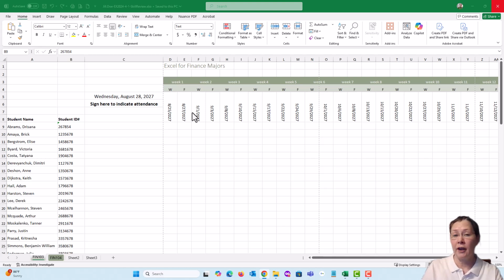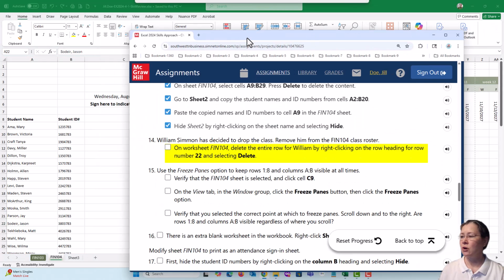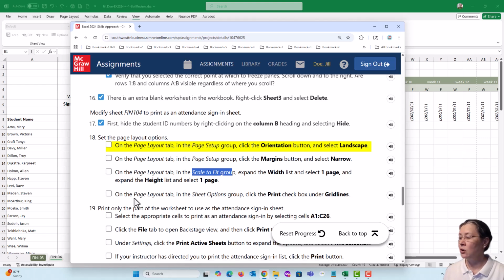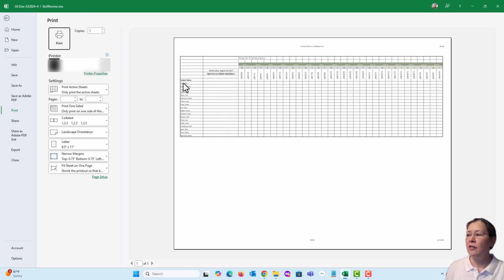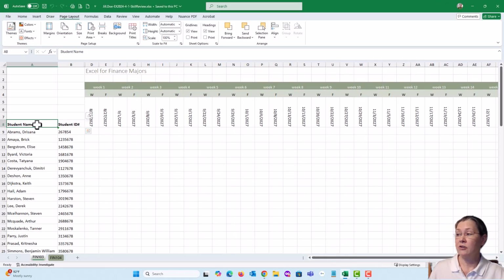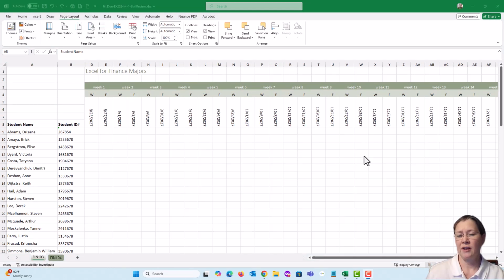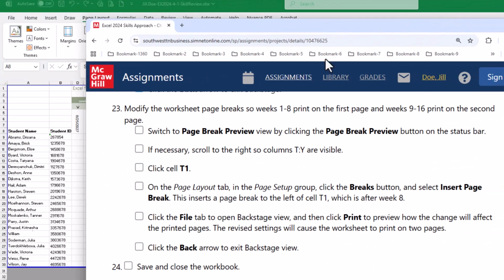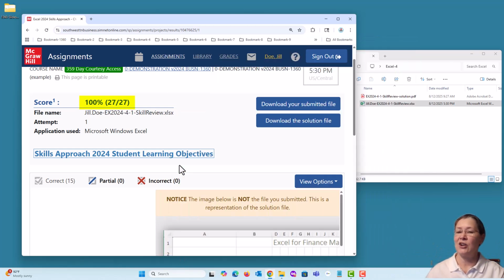Excel 4 Skills PART 2 Review 4.1 Project in BUSN-1360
00:00 Introduction
00:18 QUALITY CHECK: Does Your Screen Look Like Mine?
00:53 Step 13: FIN104 Delete then Add Students
01:23 Caution: Hiding Worksheets is Not Security
04:09 Hide Sheet2
05:21 Step 14: Delete Row 22 William Simmon
06:44 Step 15: Freeze Panes
10:41 Step 16: Delete Sheet3
11:18 Step 17: FIN104 Hide Column B
12:27 Step 18: Orientation, Margins, Scale
19:58 Step 19: Print Selection
22:40 Step 20: FIN103 Hide Column C
23:38 Step 21: Print Titles
29:40 Step 22: Adjust More Print Settings
34:46 Step 23: Page Break Preview
43:17 Steps 24-26: Save, CLOSE, and Submit